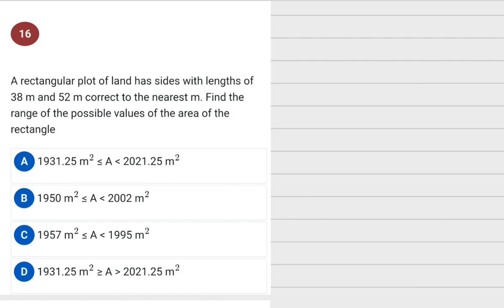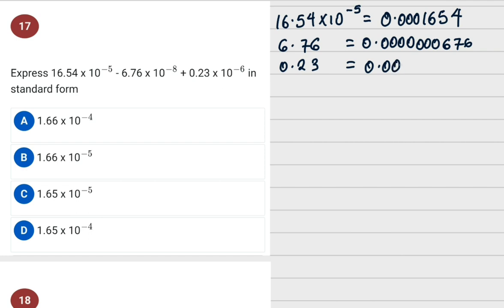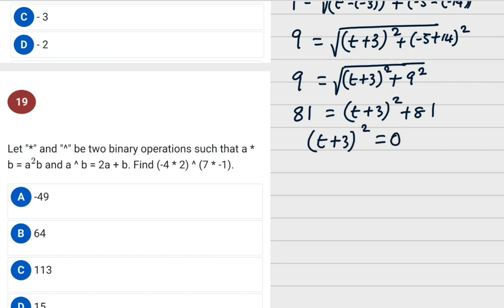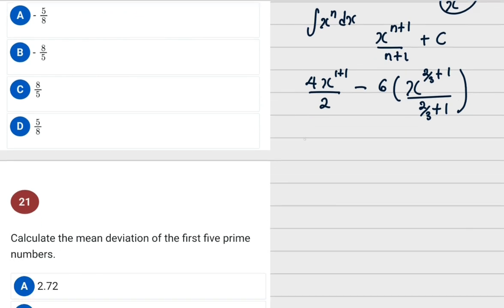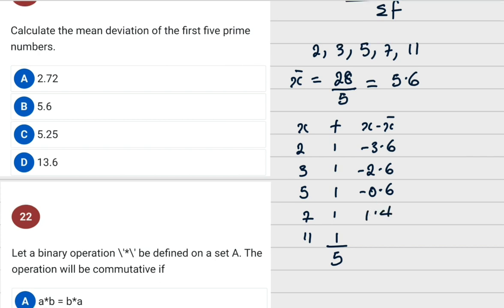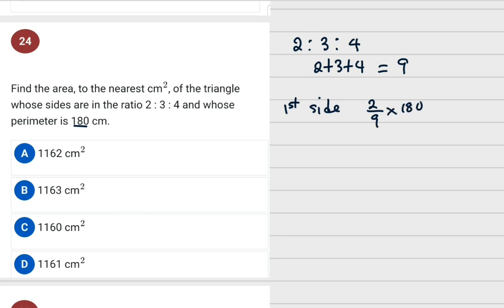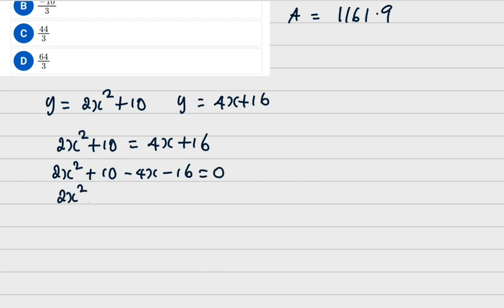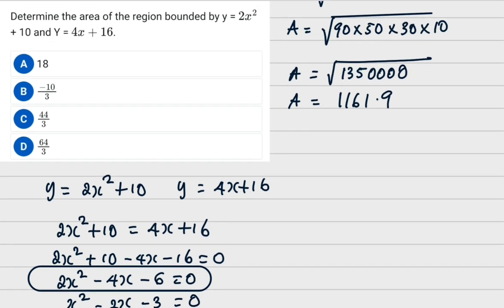The best JAMB UTME Mathematics tutorial (JAMB 2023 solutions part 2)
JAMB UTME Exams is a gate way exams in to Universities in NIGERIA. This video is a solution to the JAMB UTME math exams for the year 2023. The video (PART ONE) has a comprehensive solution of 10 questions. The PART THREE will be published in a few days' time.  I advise that students should spend time learning from this video and then personally work on how to manage their time through personal practice.